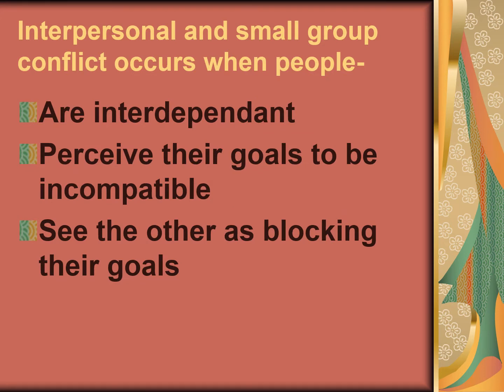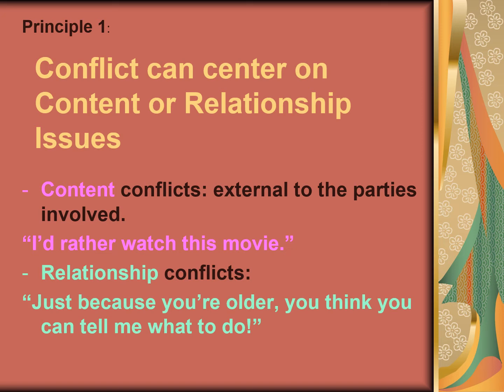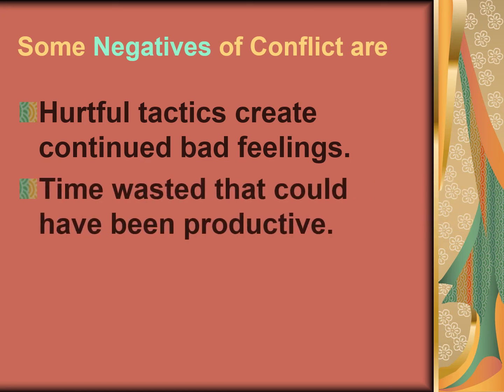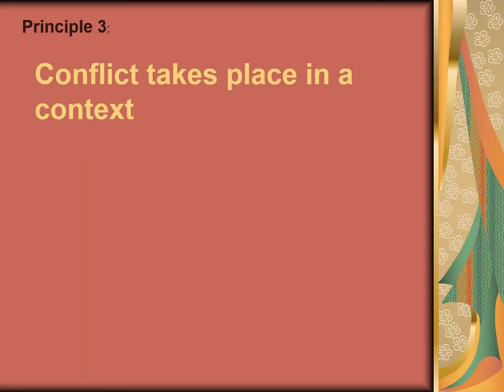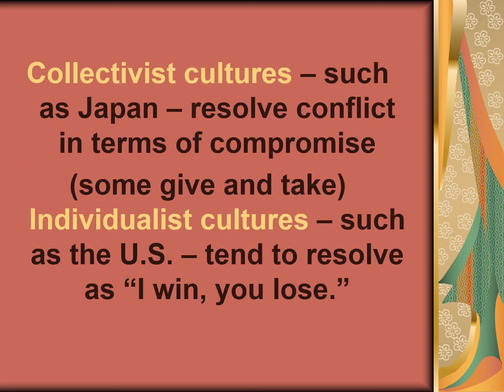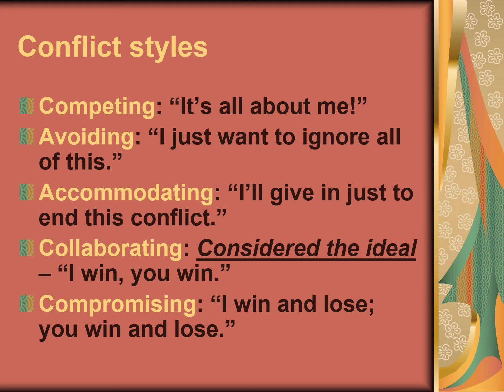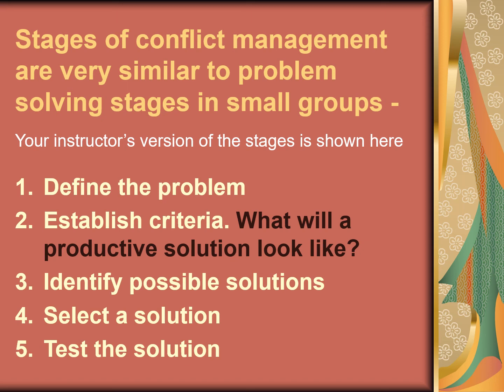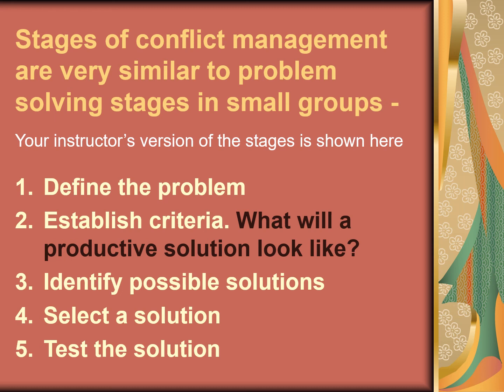MP4 Unit 13 14Ed 231 MyLecture JetNet W20 REC